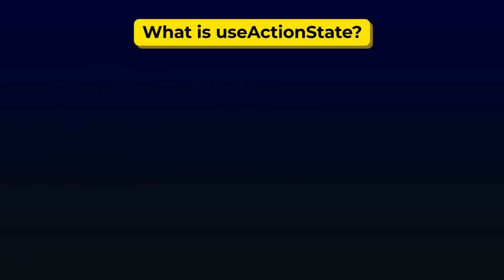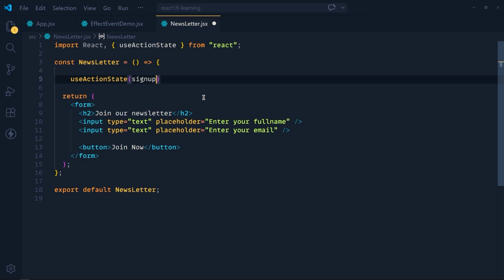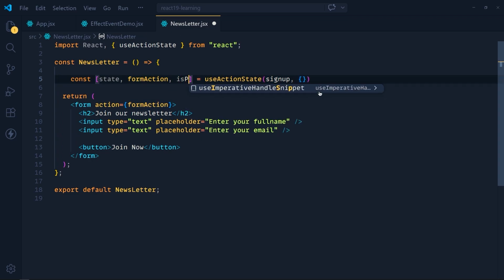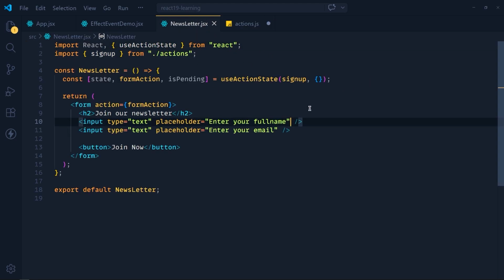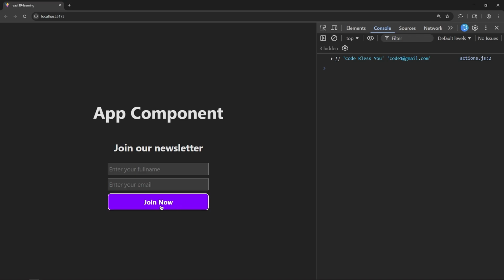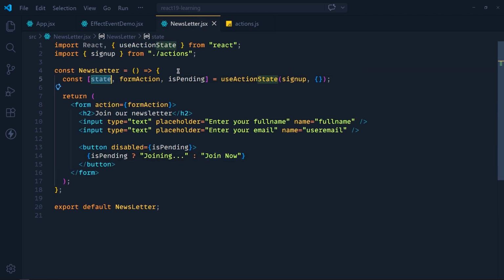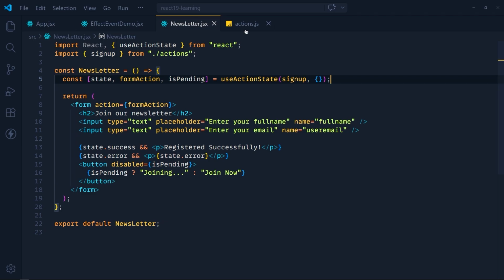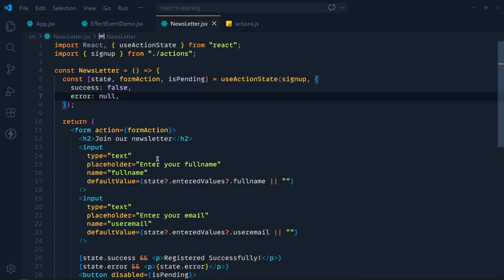BEST way to Handle LONG Forms without useState [Latest React]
Also if you want to master React JS in 2026 you can checkout my Complete React JS Course with building 3 real-world applications.

▬▬▬▬ Video Overview ▬▬▬▬
In this React JS Tutorial, you will learn how to manage forms using useActionState hook of react 19. It is the easiest way to handle form without creating single state.

If you're reading this, drop a Laptop 💻 emoji in the comments.